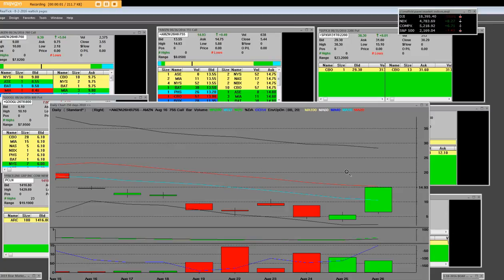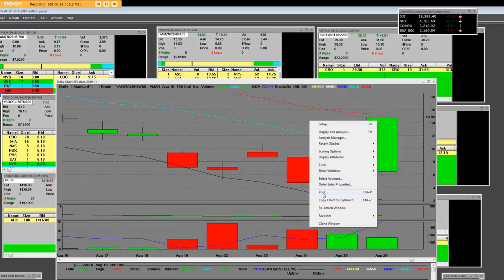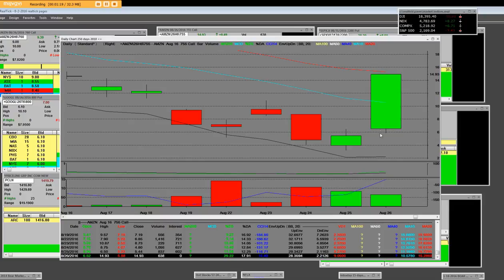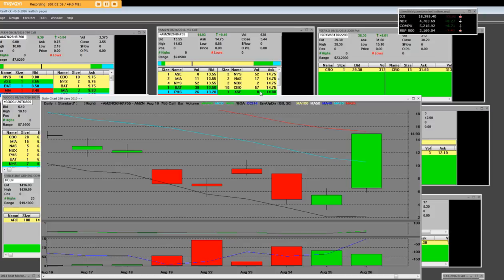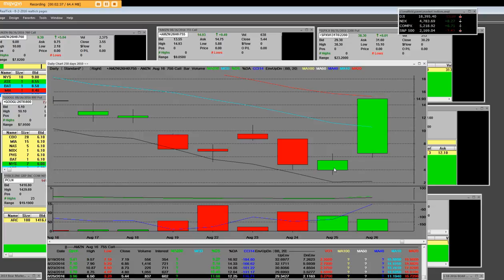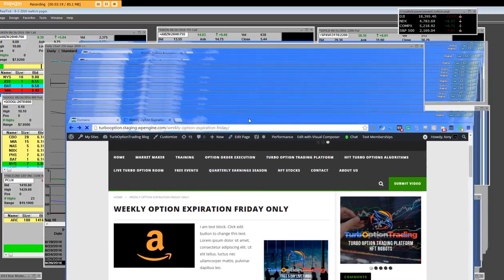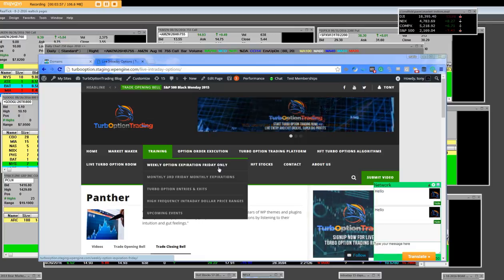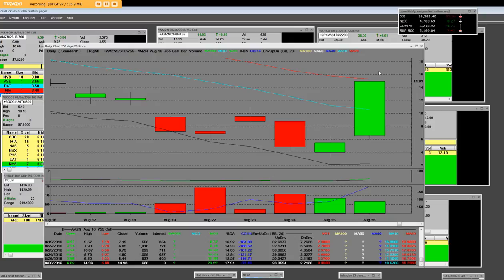Weekly – Option Expiration Friday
Weekly option trading rooms open to Turbo Option Trading beginners, advanced, Professional, Everyone is Making a Market in Option strike prices weekly pricing options tier levels will produce mathematical option
entry prices, Working the bid and ask price gaps bids 4.50 to 5.9  below the markets in live markets option price entries
 trading Weekly Trading Option expirations Friday intraday huge profits

 Live Market Makers call out live call option entry $prices vs public option trading) why all calls or put options weekly option trading expire $00.00 worthless $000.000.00

 Weekly options trading Join Friday trading Only all order flow from Market Making Firm Option trading (Strike Prices)
Beginners, advanced, professional option Trading Friday expiration pricing channels using the firm to get the best prices biggest profits intraday with profits 200 % to 750 % Returns

CALLS vs PUT option charts used by Market Maker Division Turbo Option trading Platforms used to get the public the best processes options entry weekly mathematically pricing formulas used to get the best $ entry option prices & exits prices  Option trader, traders, trading, Options Free 5 Day Trial see the options truth in prices.